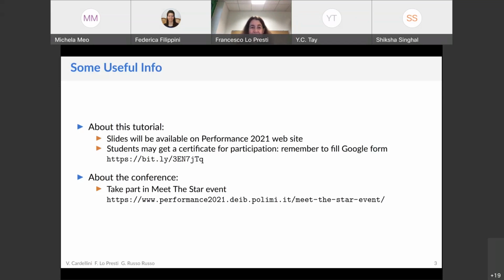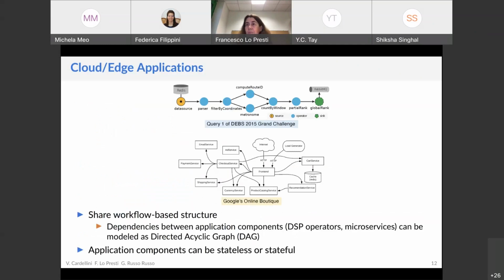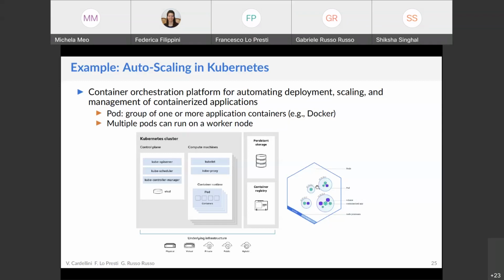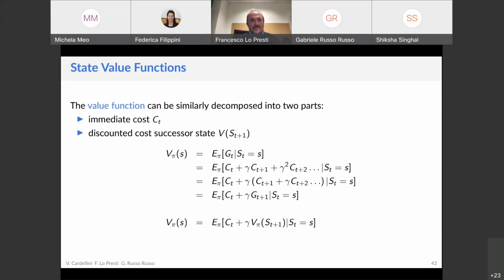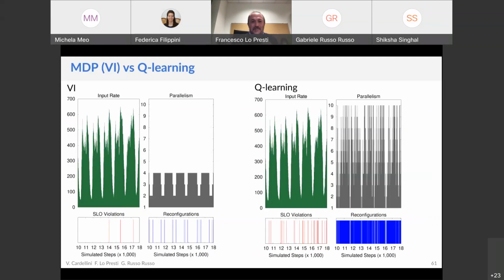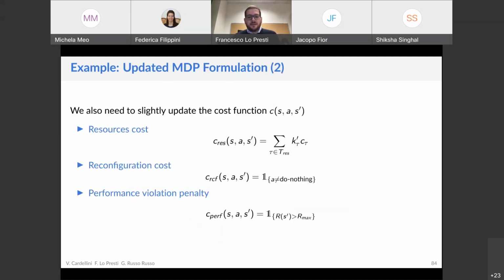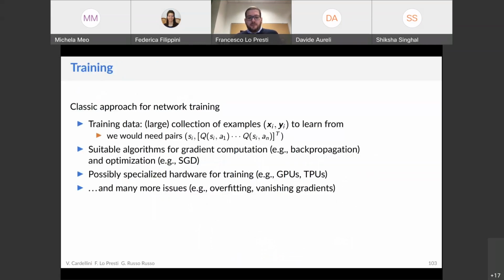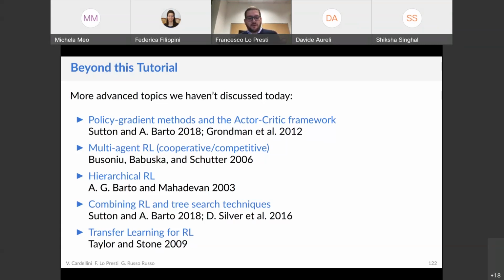Reinforcement Learning for Run Time Performance Management in the CloudEdge - Tutorial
This is the tutorial about Reinforcement Learning for Run Time Performance Management in the CloudEdge​, at the 39th International Symposium on Computer Performance, Modeling, Measurements and Evaluation.